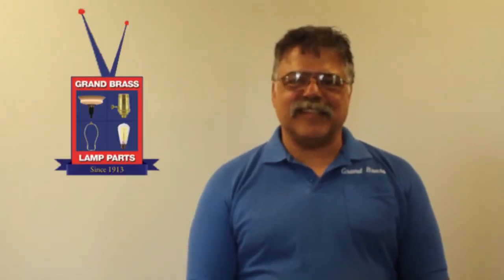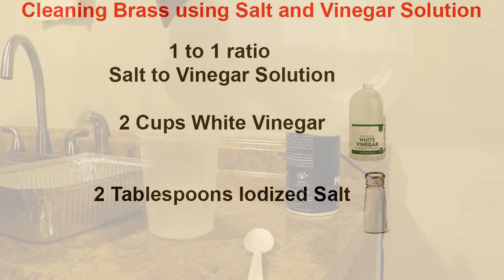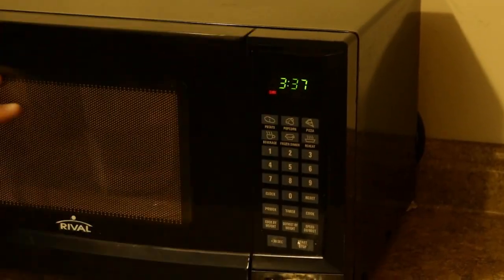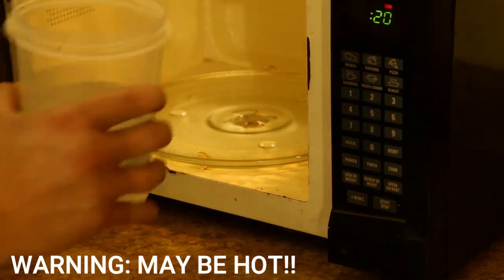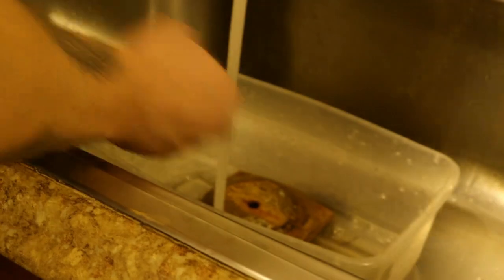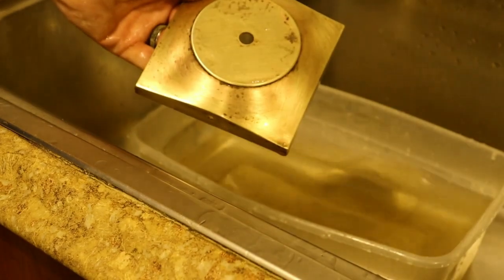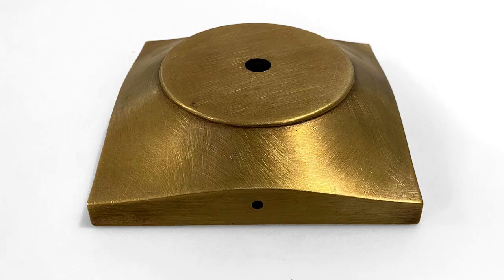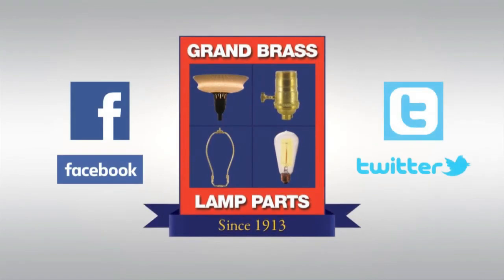DIY: Cleaning Brass with Vinegar and Salt.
Cleaning brass with a mixture of salt and vinegar works due to the chemical reactions that take place between the brass and the acidic solution.

Brass is an alloy of copper and zinc, and over time, it can develop tarnish and corrosion, which are typically a combination of copper oxide and other compounds.

The salt and vinegar solution works in the following way:

Acidic Action: Vinegar is a mild acid, primarily acetic acid. When it comes into contact with the brass, it reacts with the tarnish and corrosion, helping to dissolve and break them down. This is especially effective against copper oxide.

Abrasive Action: Salt acts as a mild abrasive. As you rub the mixture onto the brass surface, the salt particles help to mechanically remove the tarnish and corrosion, leaving a cleaner surface.

Chemical Reaction: The combination of the acid in vinegar and the abrasive action of salt enhances the cleaning process. The acid reacts with the tarnish while the salt helps to scrub it away, revealing the shiny brass underneath.

Here's a simple process to clean brass using salt and vinegar:

INGREDIENTS

Using a 1 to 1 Ratio

2 Cups Vinegar (Warmed)

2 Tablespoons Salt

DIRECTIONS

Pour 2 Cups of Warm Vinegar into a microwave safe container
Heat for 1-1/2 to 2 minutes.
Take out of the microwave *CAUTION MAY BE HOT
Add Two Tablespoons of salt & Mix
Pour the mixture into a container for your parts.
Add your parts to the mixture and let soak.
The longer you let the parts soak the better the results.
Remove the parts. Using a Scouring Pad, and clean running water, and scrub off the Tarnish.
Tarnish is a thin layer of corrosion that forms over copper, brass, aluminum, magnesium, neodymium and other similar metals as their outermost layer undergoes a chemical reaction. Tarnish does not always result from the sole effects of oxygen in the air

Let the part air dry.
The parts are now ready to be used in your next project.
And, that's how you clean Brass parts with a simple solution of Salt And Vinegar.

RESLUTS MAY VARY!

NOTE: It's important to note that while this method is effective for cleaning brass, you should avoid using it on valuable or antique items, as aggressive cleaning methods can potentially damage the patina or historical value of certain pieces. Always test a small, inconspicuous area first to ensure compatibility with the brass item you're cleaning.